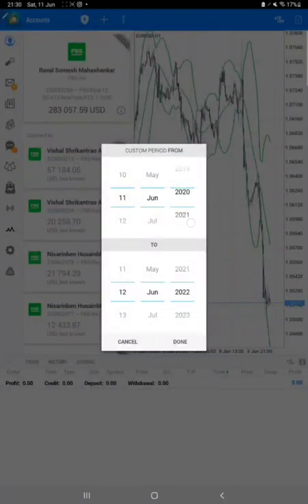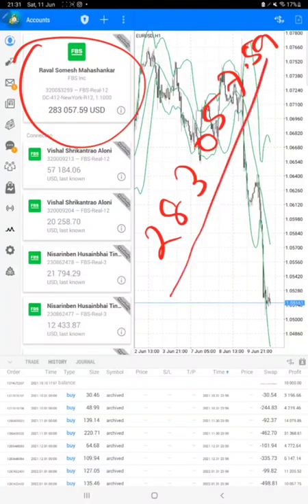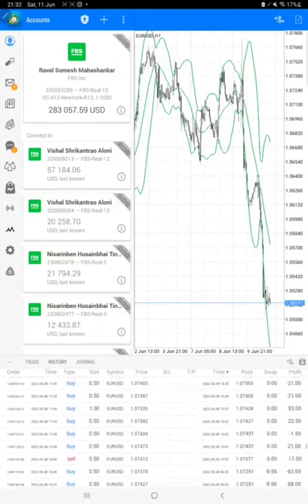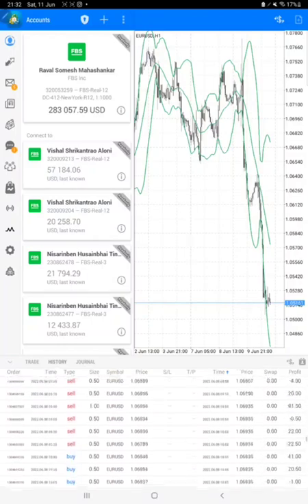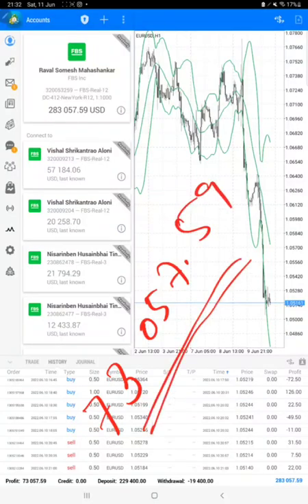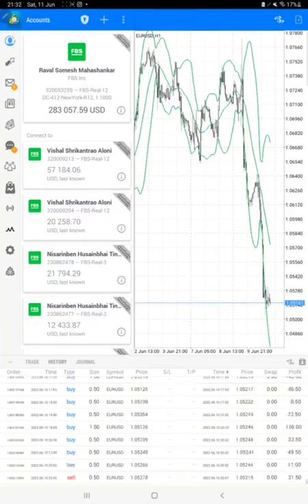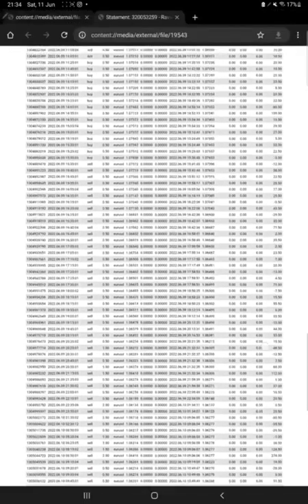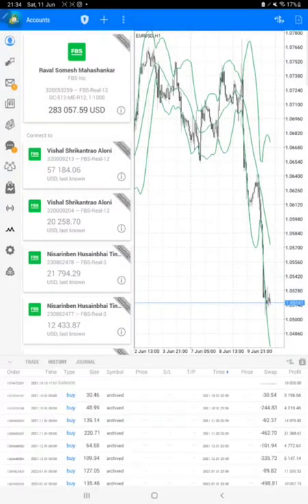Account No:- 320053259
Server:- FBS-Real-12 (MT4)